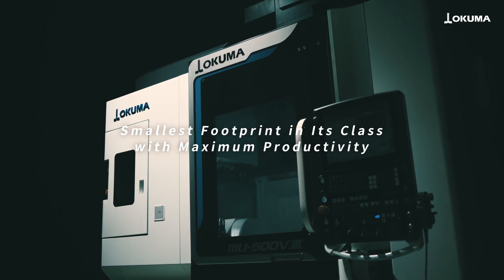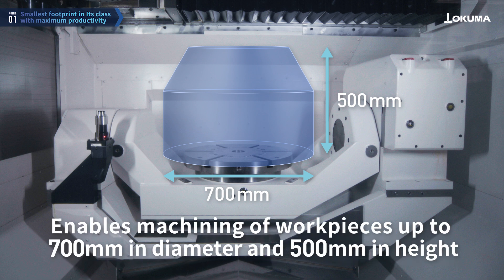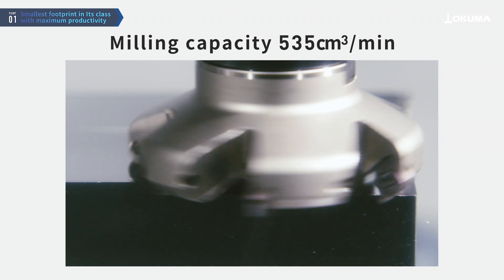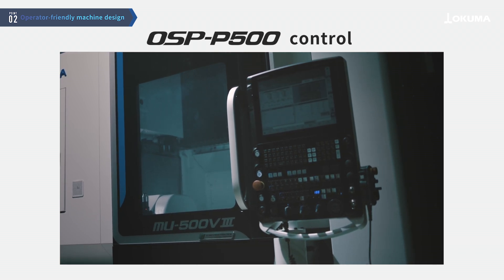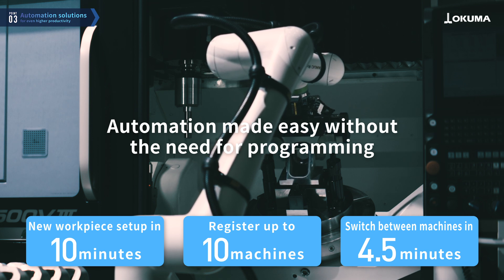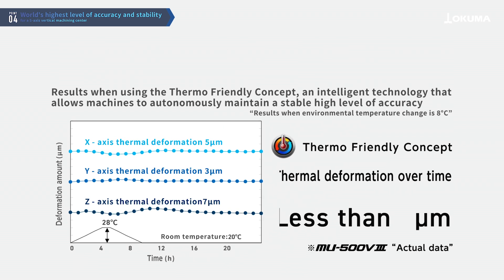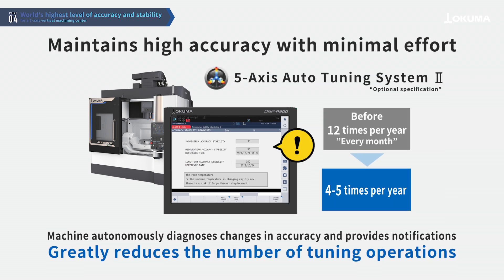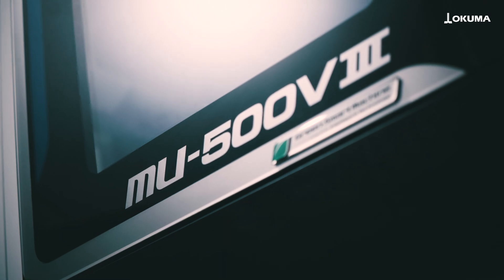5-Axis Machining Center MU-500VⅢ 【OKUMA CORPORATION JAPAN】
Okuma's MU-500VIII is a compact 5-axis vertical machining center that achieves maximum productivity while having the smallest footprint in its class.